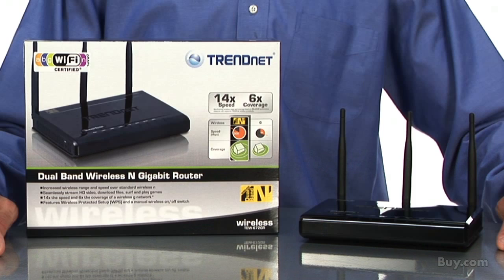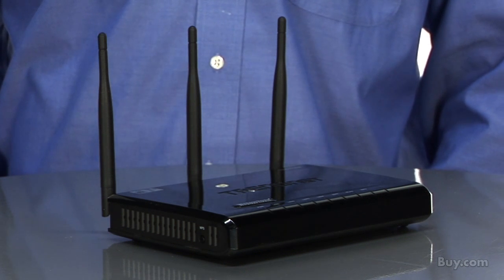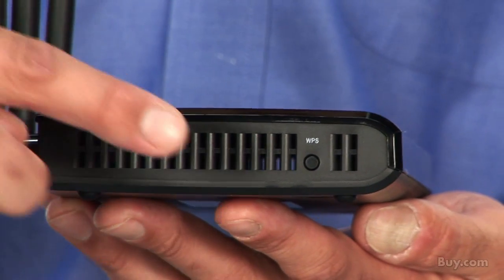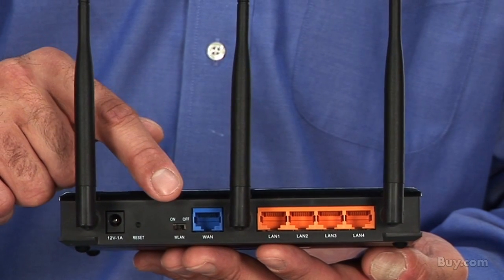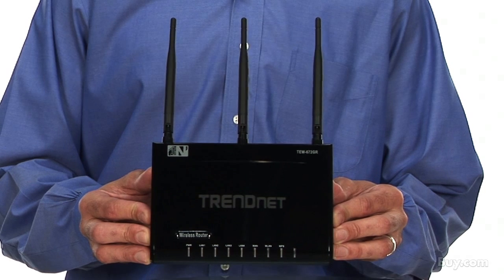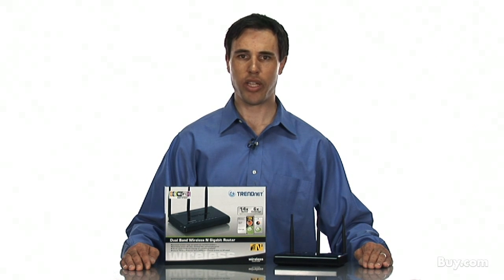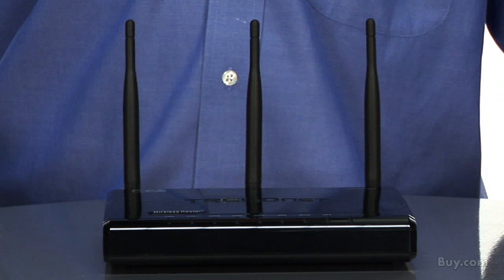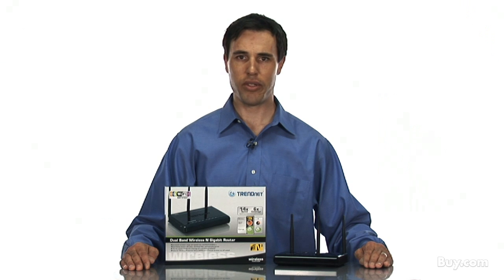TRENDnet 300Mbps Dual Band Wireless N Gigabit Router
The 300Mbps Dual Band Wireless N Gigabit Router offers unsurpassed wireless speed, coverage and reliability. Enjoy up to 14x the speed and 6x the coverage of a wireless g connection. Dual Band wireless n technology uses 11 additional wireless channels, reduces wireless interference and optimizes performance in the most challenging environments.